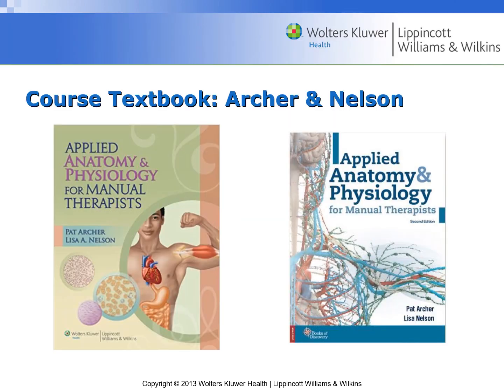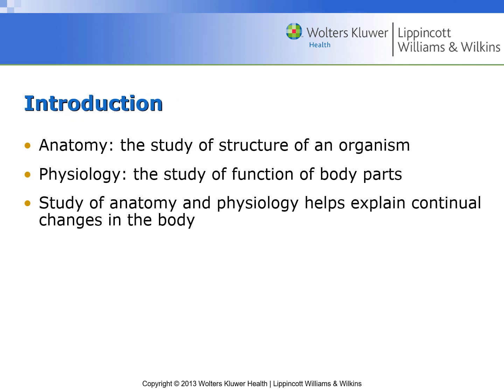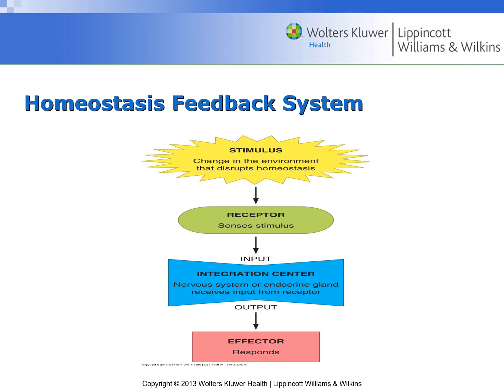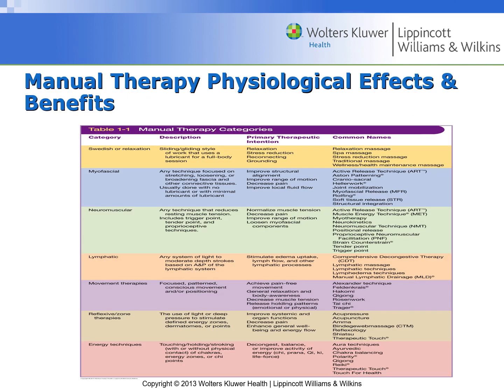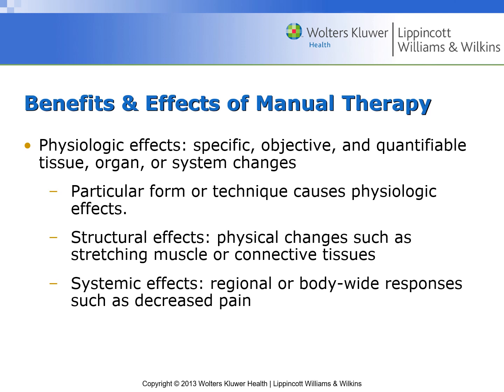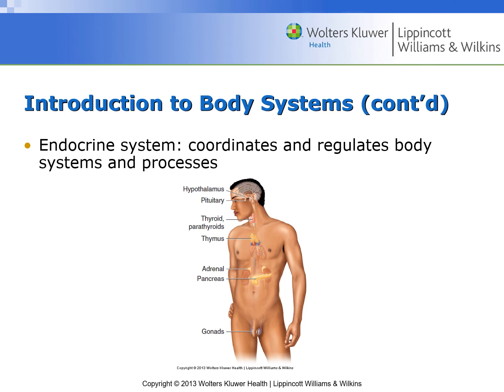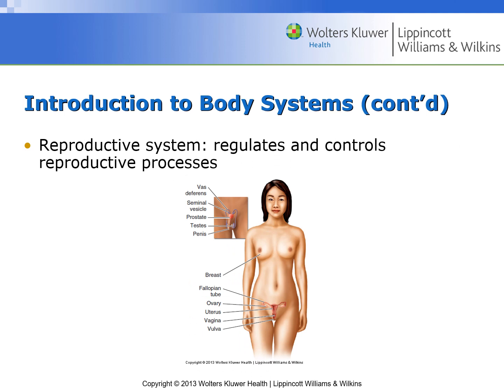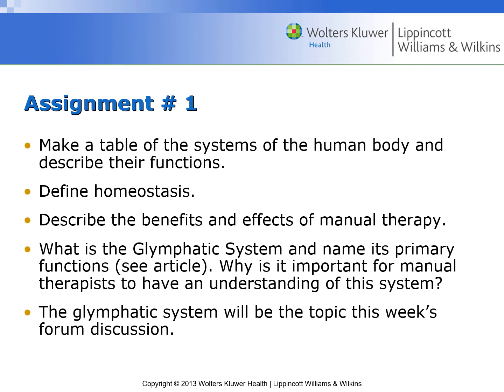AAP 301 Chapter 1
Applied Anatomy & Physiology provides a fundamental understanding of how the human body operates to sustain life. Anatomy is the study of structures of the human body.